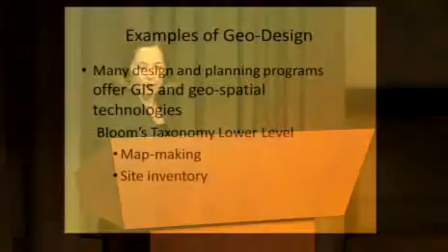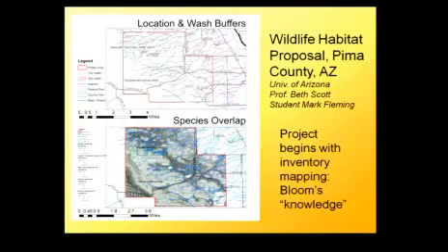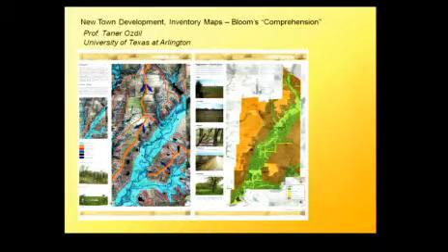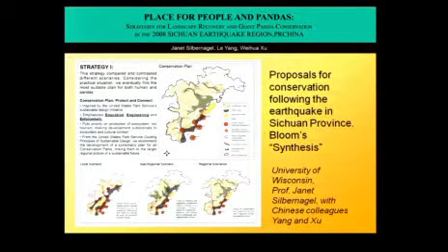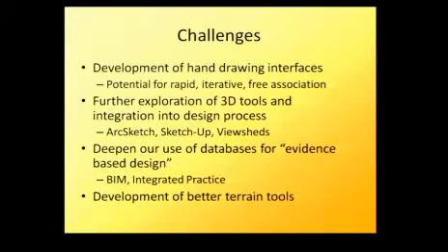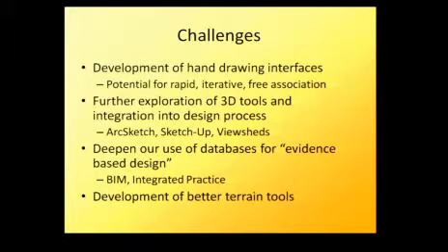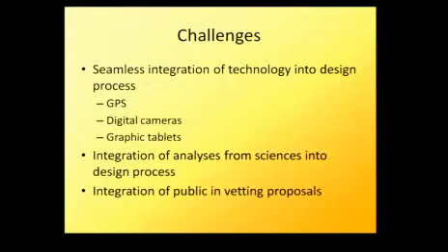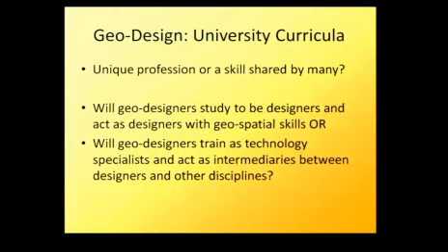GeoDesign Summit 2010: Ron Stoltz and Karen Hanna: Conceptualizing GeoDesign (Part 3 of 3)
GeoDesign education is discussed by Ron Stoltz, Professor and Director, School of Landscape Architecture and Planning, University of Arizona, and Karen Hanna, Professor, Landscape Architecture Department, California State Polytechnic Institute, Pomona.